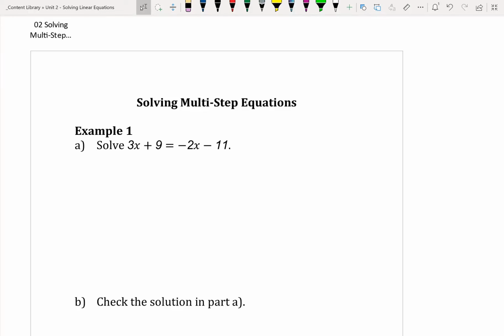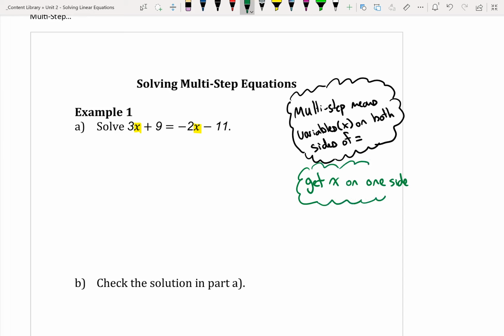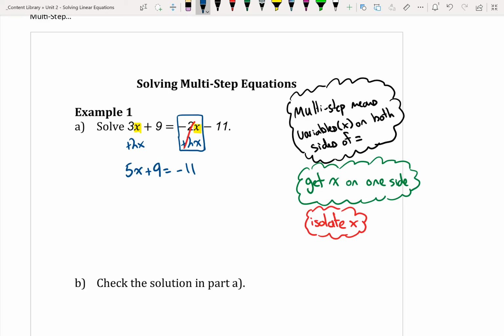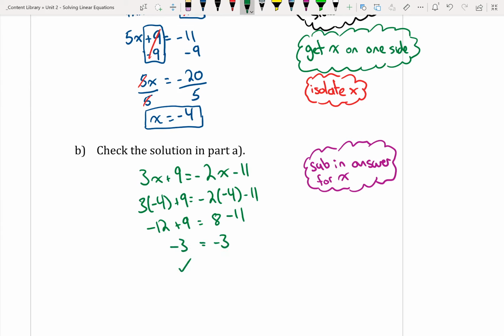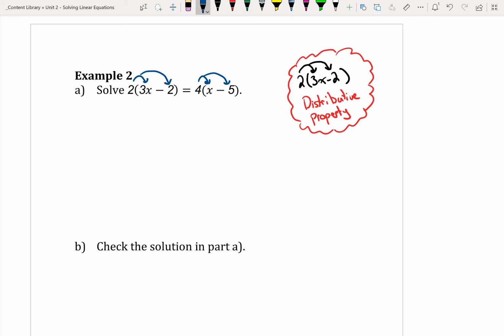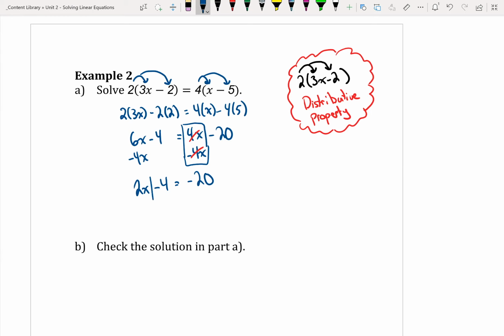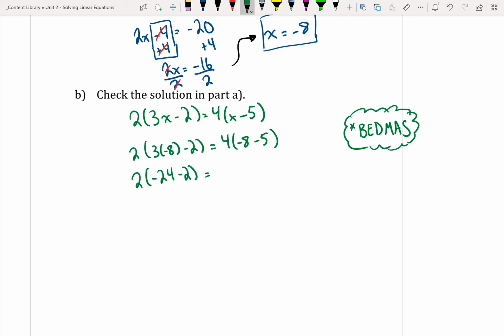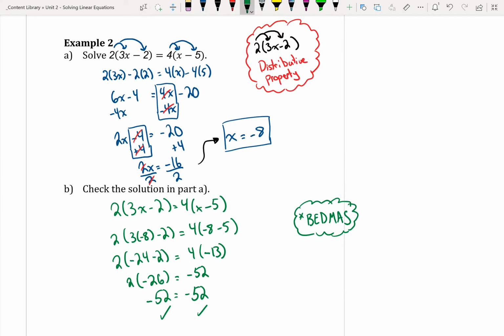2.2 Solving Multi Step Equations Part 1